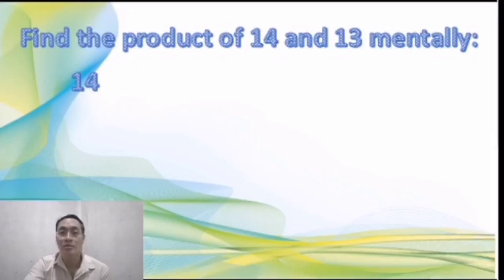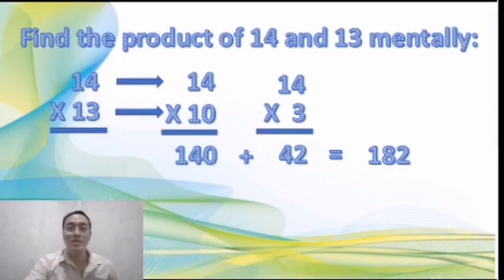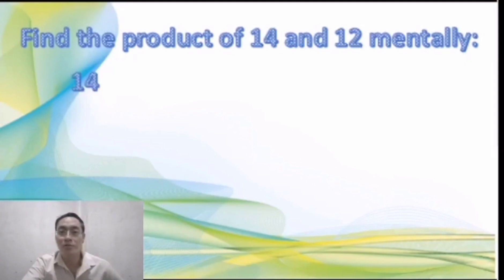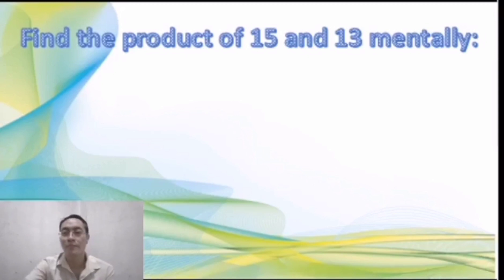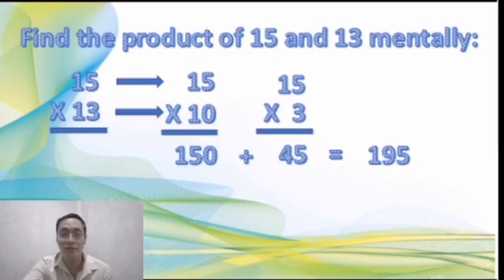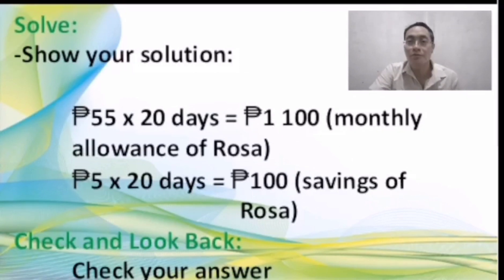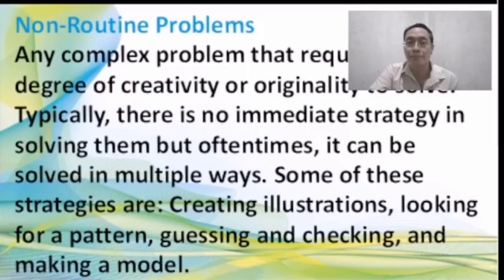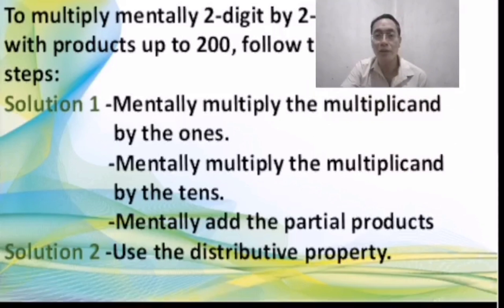math 4 quarter 1 week 4